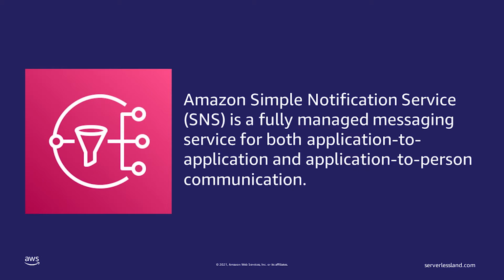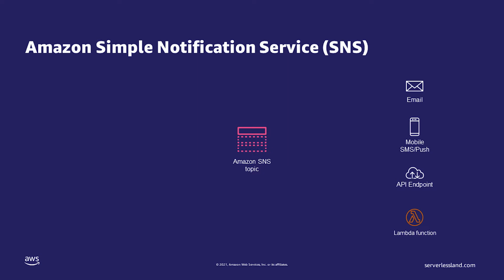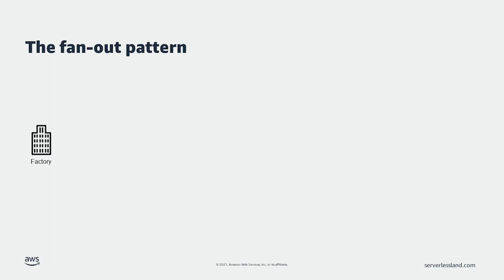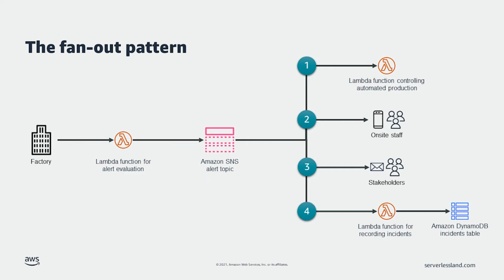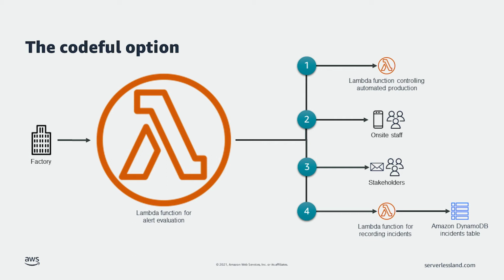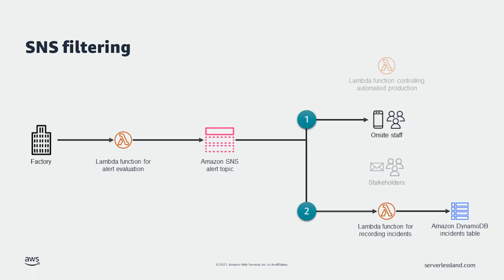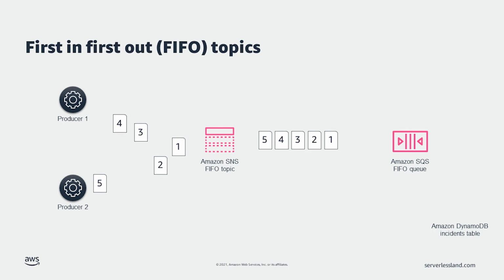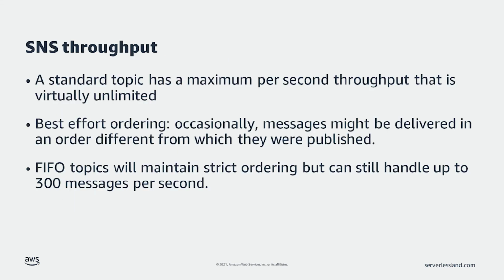Serverless 101: Amazon SNS - 0ld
This video gives a high-level overview of Amazon SNS. Amazon Simple Notification Service (Amazon SNS) is a web service that enables applications, end-users, and devices to instantly send and receive notifications from the cloud.